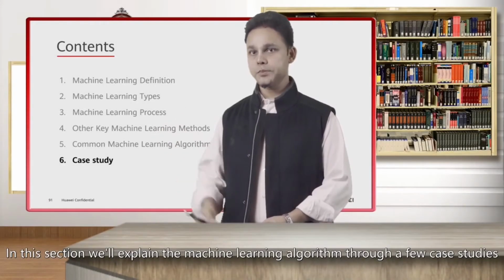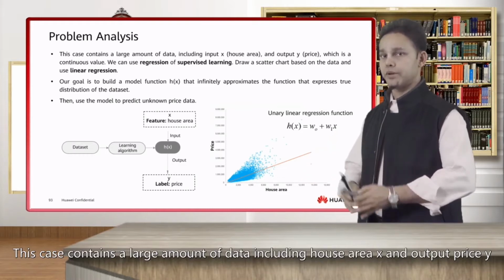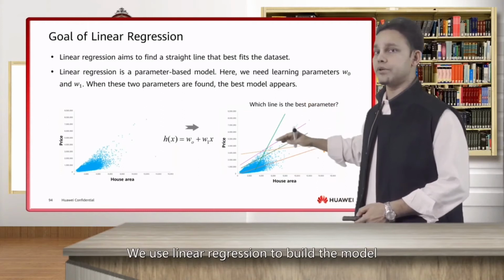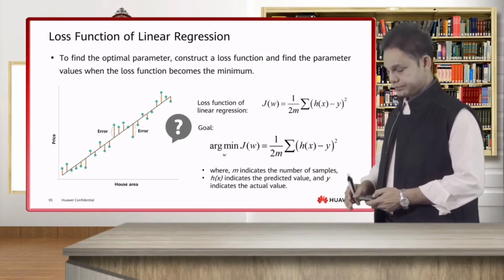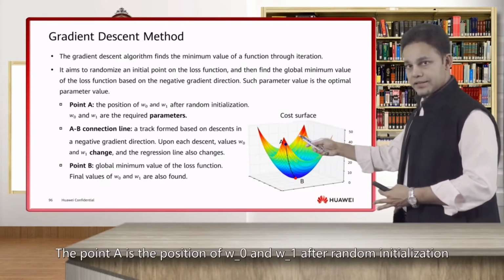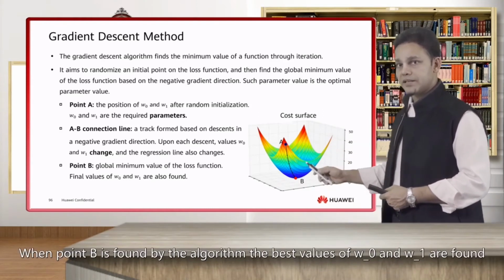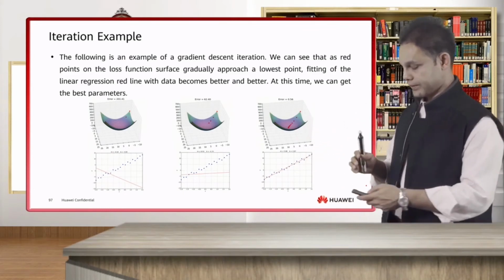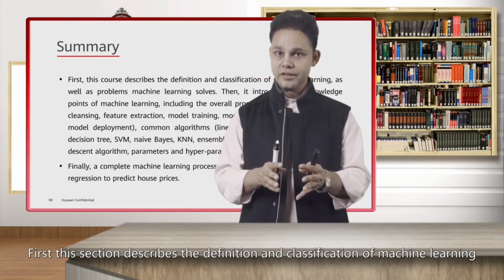2 6 case study